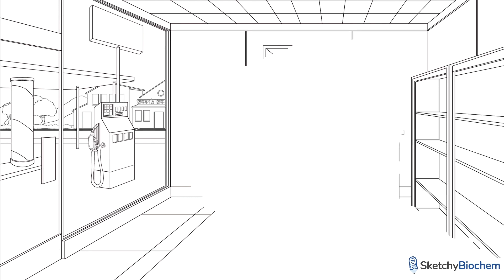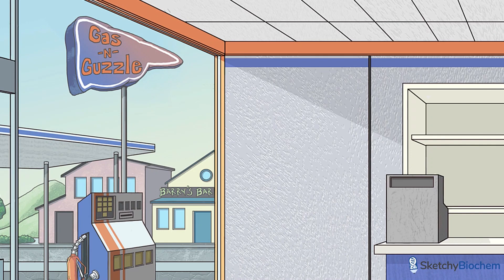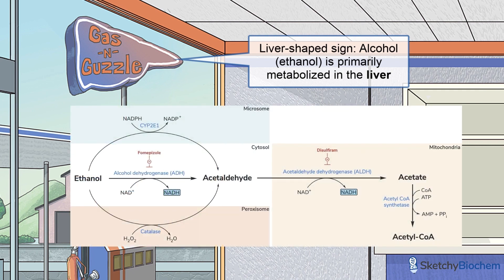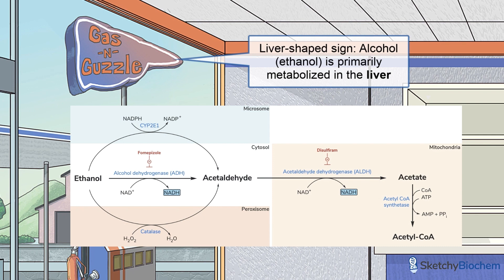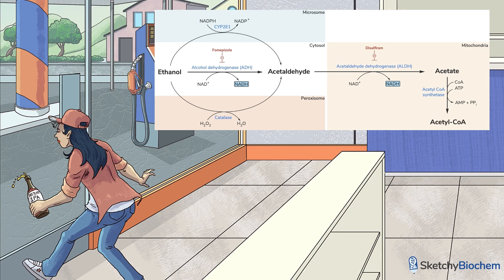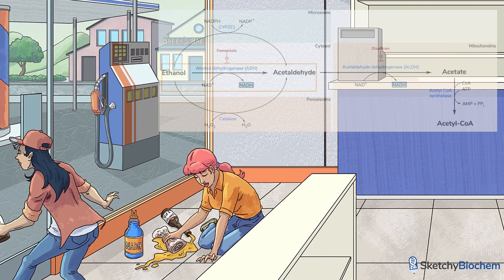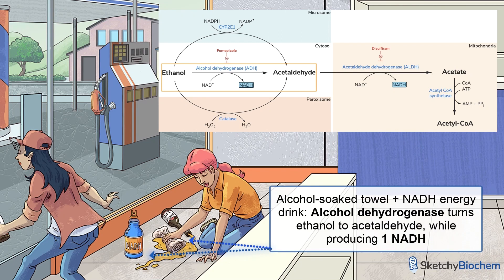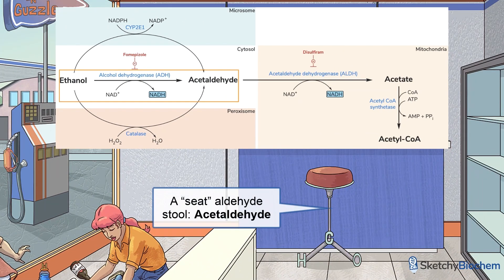Alcohol Metabolism Demystified: From Ethanol to Acetate (Part 1) | Sketchy Medical) | USMLE Step 1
Unravel the intricate steps of alcohol metabolism by which the body processes ethanol, the common denominator in various alcoholic beverages. Learn how alcohol is metabolized in the liver, including its oxidation by alcohol dehydrogenase and the role of cytochrome P450 2E1. Discover the effects of excessive alcohol use on key metabolic pathways and its connection to lactic acidosis, hypoglycemia, ketoacidosis, and hepatic steatosis.